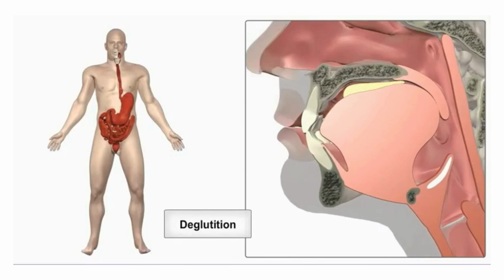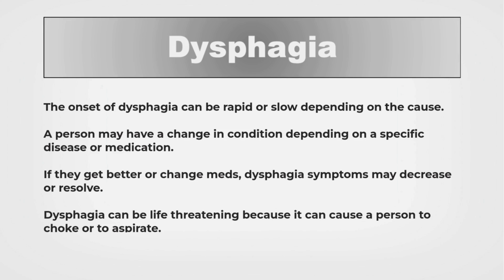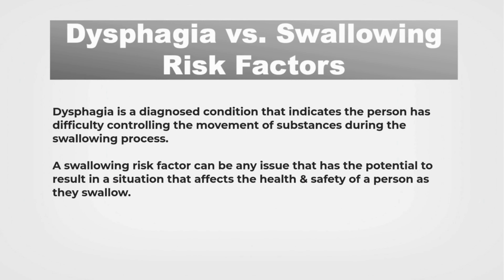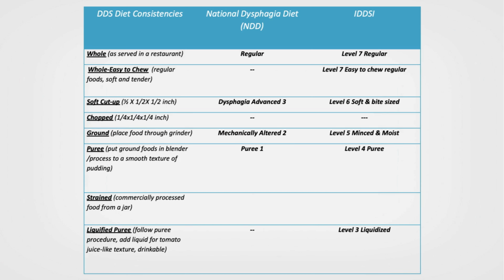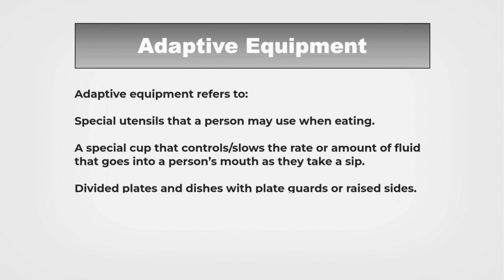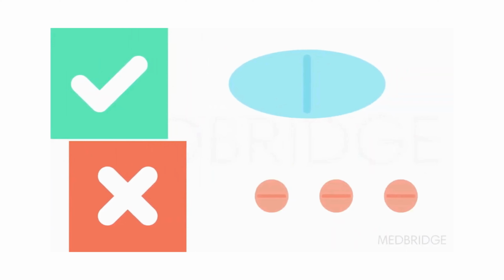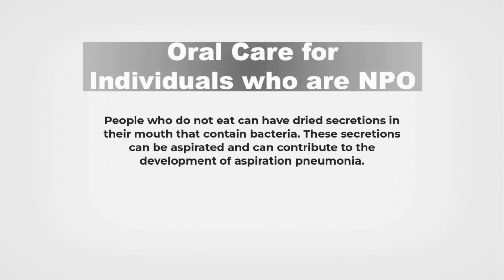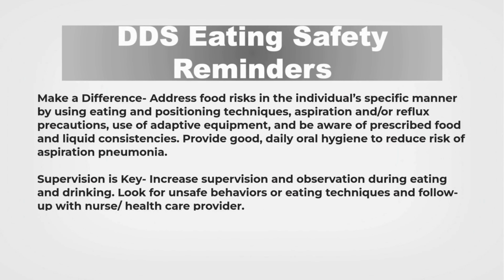CT Training Video 25: Safe Swallowing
Welcome to our OneWell Connecticut Training series! This series is designed to equip Direct Support Professionals with the essential skills and knowledge needed to provide exceptional care and support to individuals with intellectual and developmental disabilities (IDD). Our training focuses on core competencies, best practices, and practical insights to ensure you're prepared for success in your role.